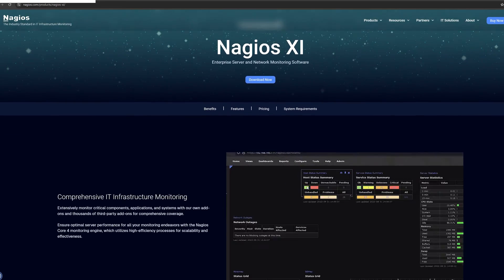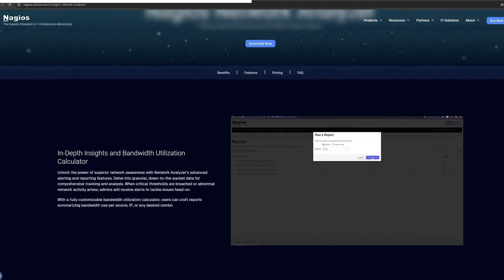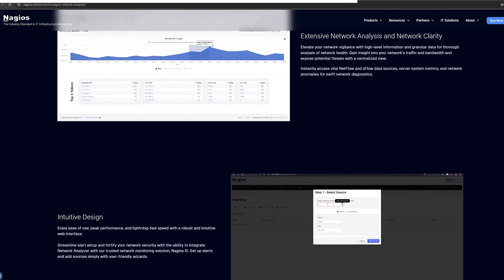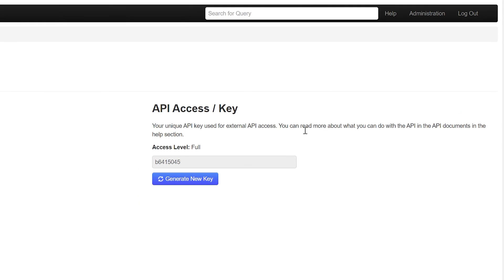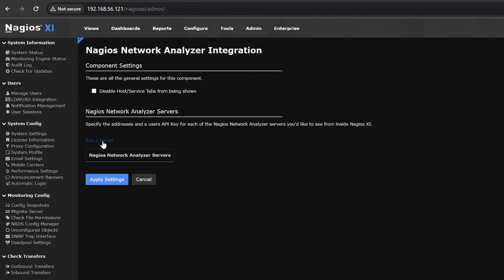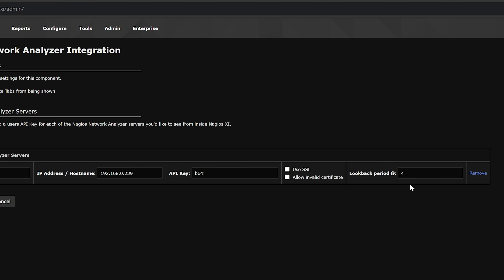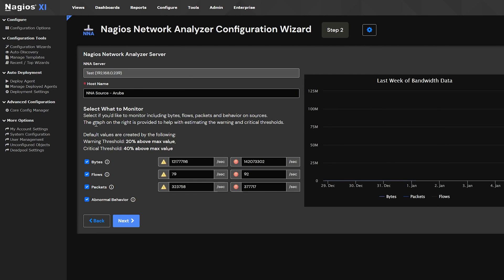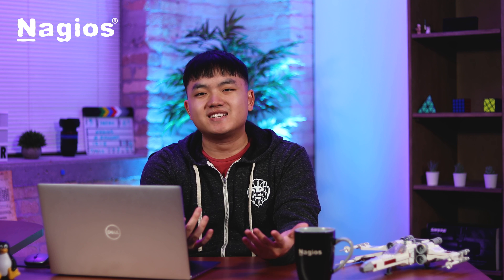Integrating Nagios XI and Network Analyzer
In this video, we’ll walk through integrating Nagios XI and Nagios Network Analyzer. By combining these two tools, organizations can gain deeper insights into their network performance, as well as identify and solve issues quickly for a more robust and efficient IT infrastructure.

Timestamps:0:00 Intro
0:17 What is Nagios XI?
0:44 What is Nagios Network Analyzer?
1:12 How these tools work together
1:46 Obtaining the API key from Network Analyzer
2:21 Adding Network Analyzer as a component in XI
3:08 Using the Network Analyzer Configuration Wizard